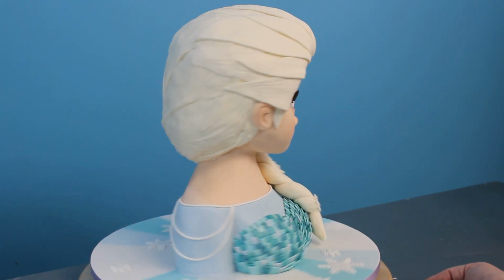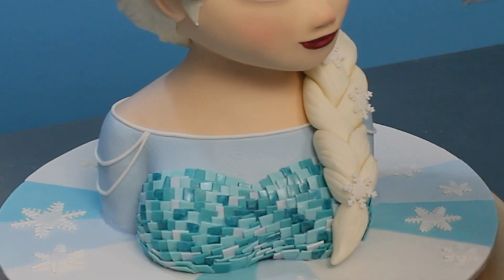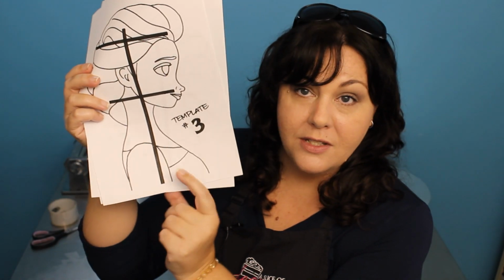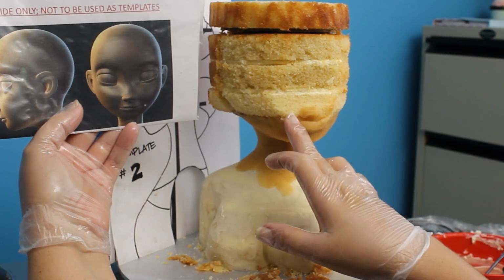Elsa Bust Cake Tutorial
Hello all! I am so excited to bring to you my first ever online course!